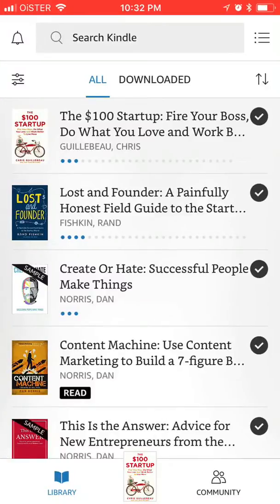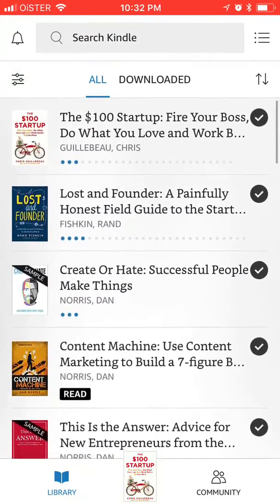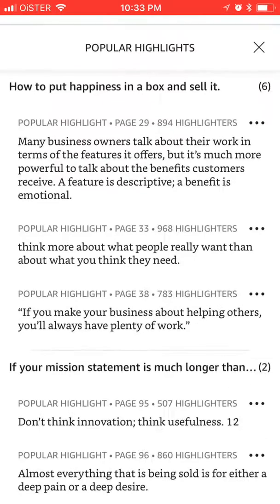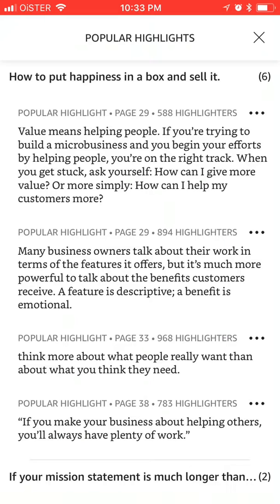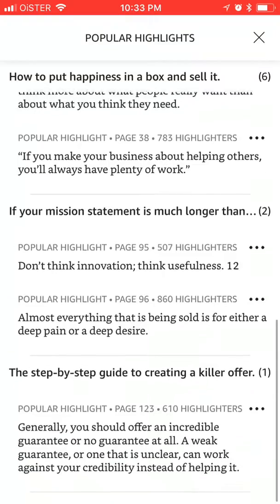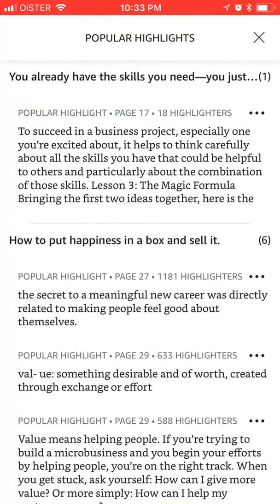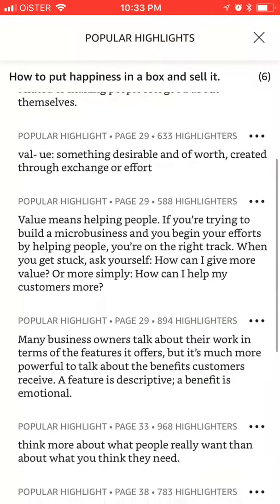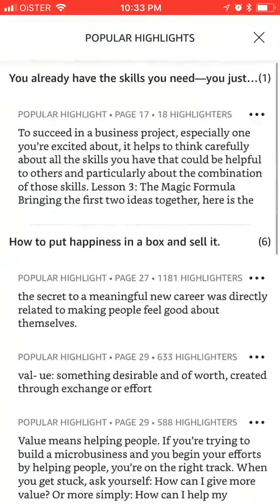HOW TO USE KINDLE POPULAR HIGHLIGHTS?